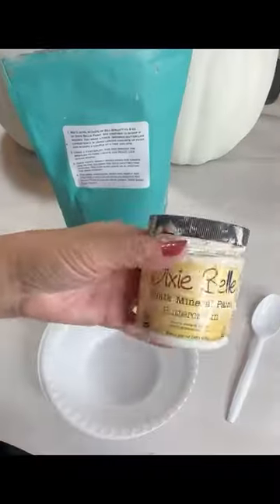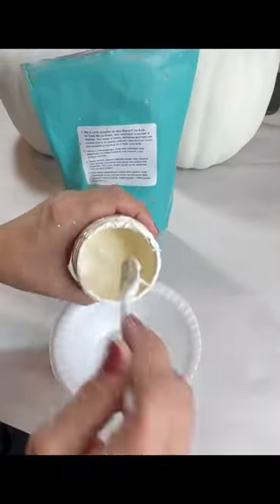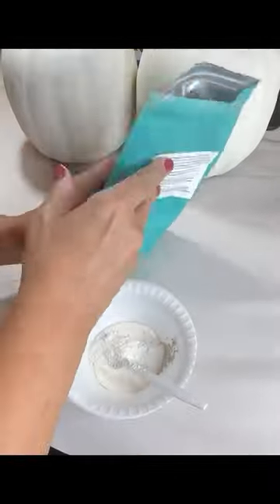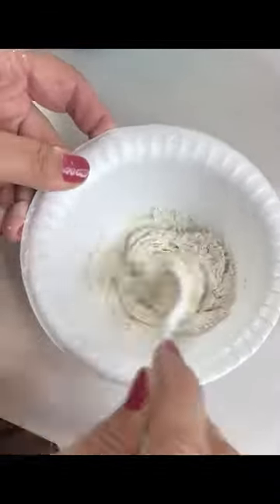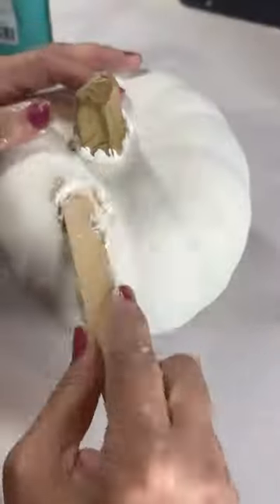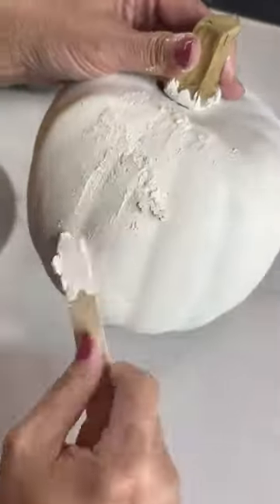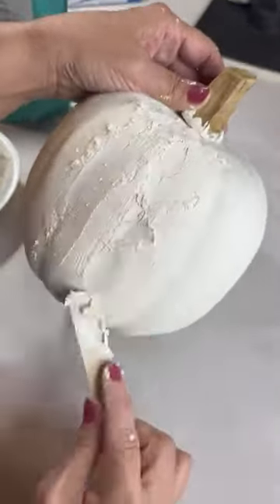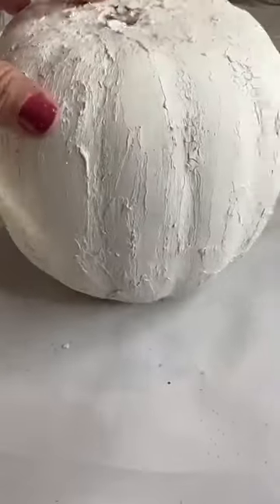Create texture to any project with Dixie Belle Sea Spray.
Create a textured, chippy or weathered look to any project with Dixie Belle Sea Spray. Here I am applying Sea Spray to a paper mache pumpkin to for a textured finish.